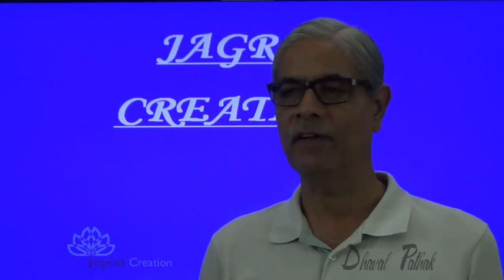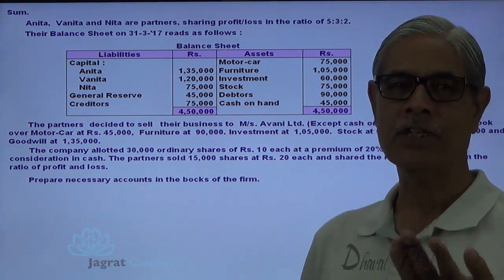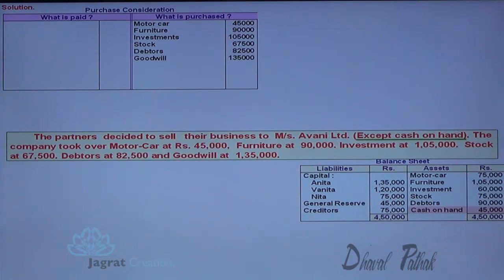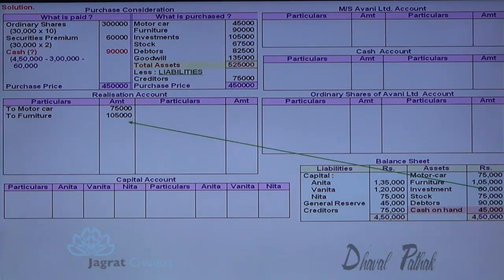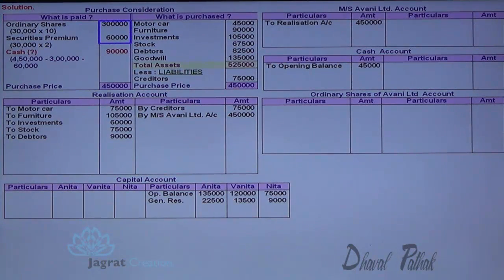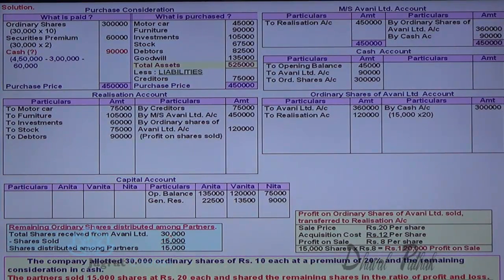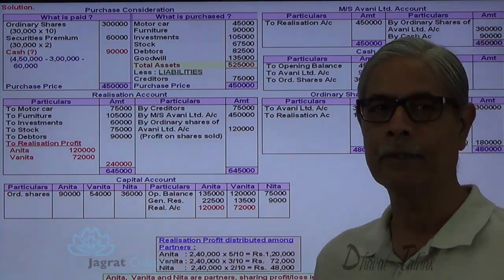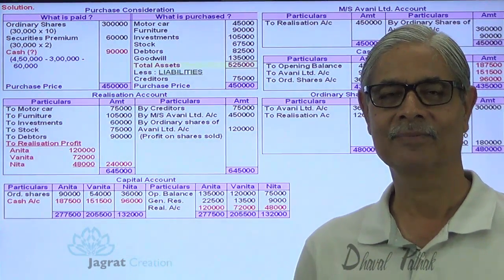Conversion and Sale of Partnership Firm Sum 3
Jagrat Creation Presents This Video lecture on Financial Accounting,Conversion or sale of firm to company wherein ledger accounts in the books of firm i.e. 1. Realisation Account 2 Partners' Capital Accounts 3 Cash  Account 4 Purchasing company Account 5 Shares of Purchasing company Account are prepared after finding cash to be received against sales price of the firm.
This video is useful for students reading for Conversion or sale of firm to company in CA-IPCC,ICWAI Intermediate,CA-Intermediate level, FYBCom, Financial Accounting.
Keep in touch For Next Accountancy Videos at Jagrat Creation for Conversion or sale of firm to company.